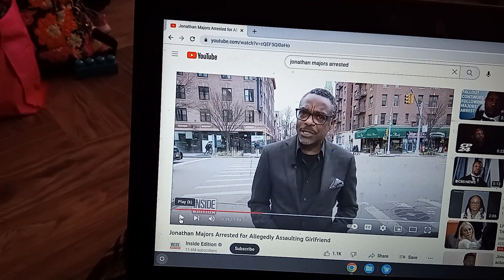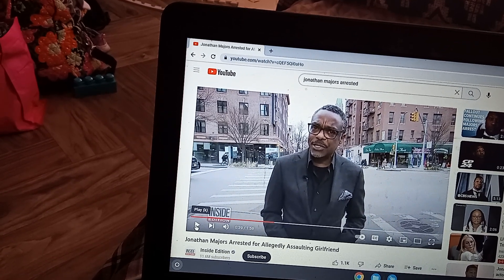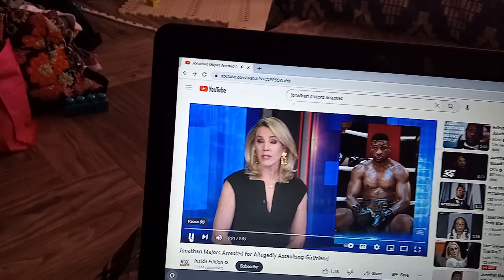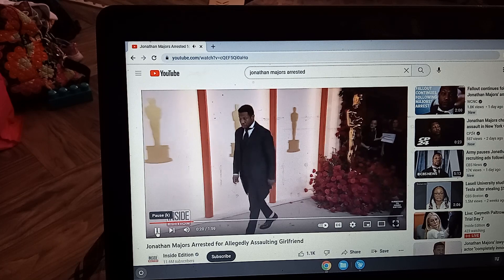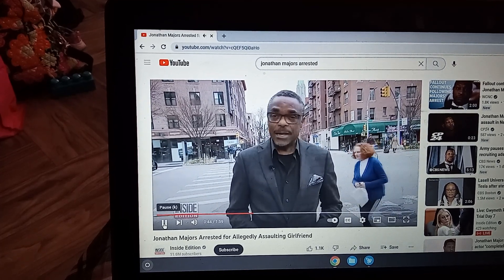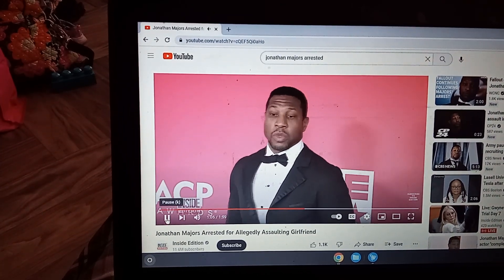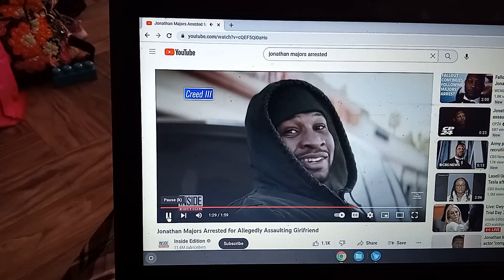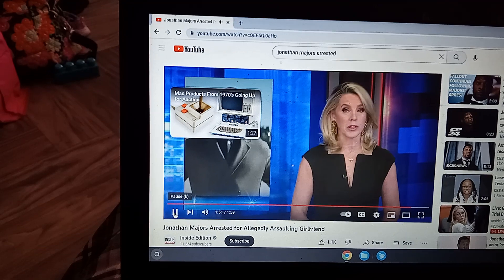JONATHAN MAJORS AND BLACK MEN THIS IS ANOTHER WAKE UP CALL FOR YOU VID 201